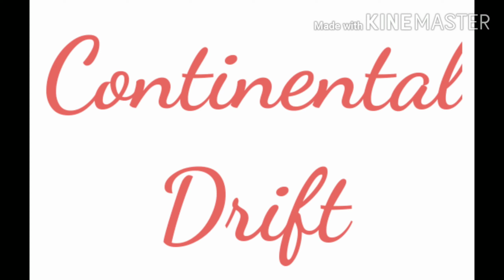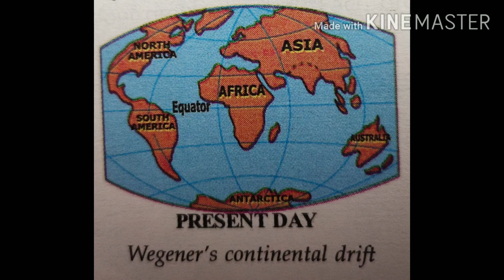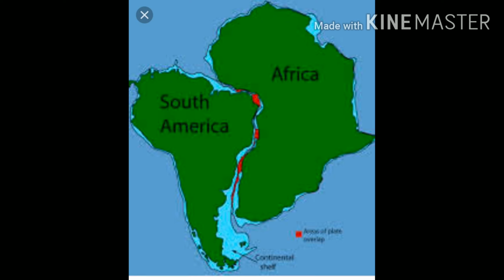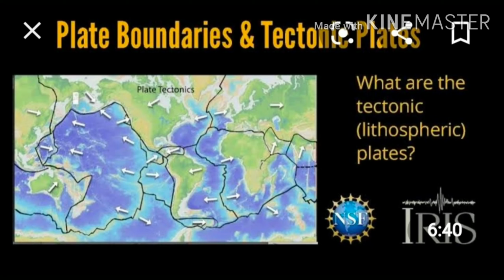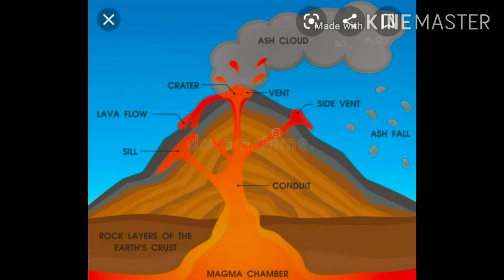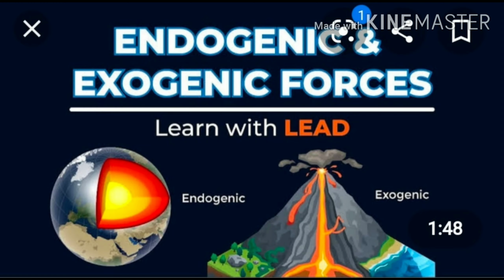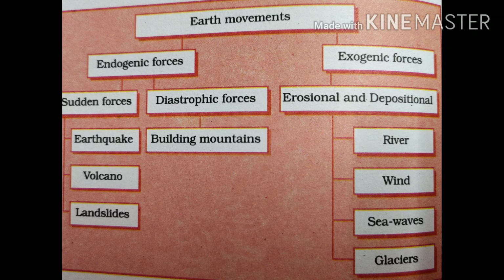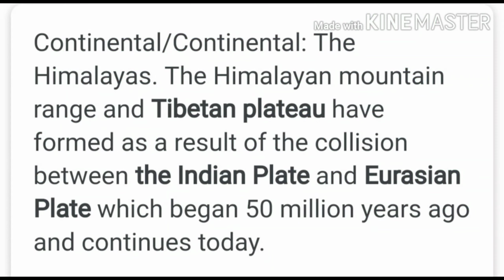Our Changing Earth:Internal movements of Earth